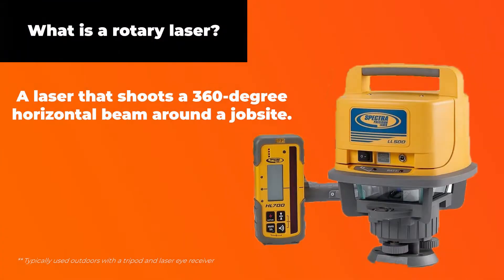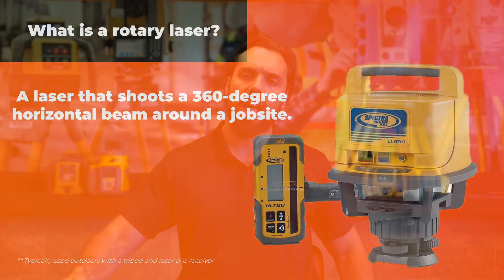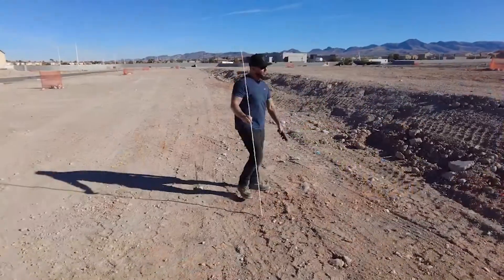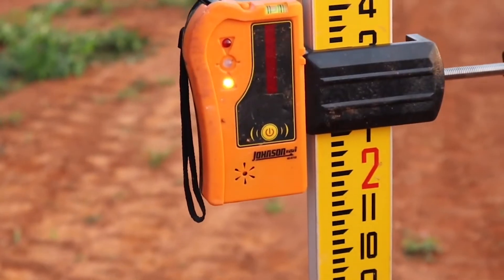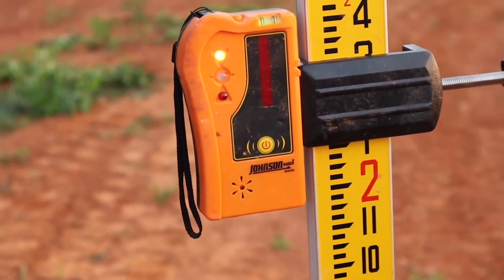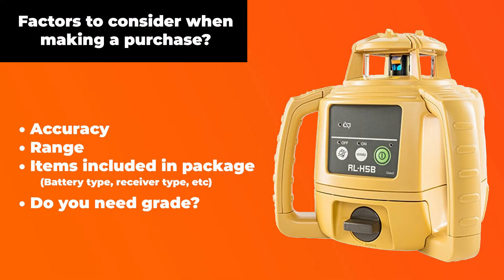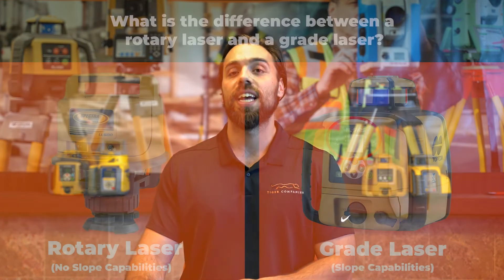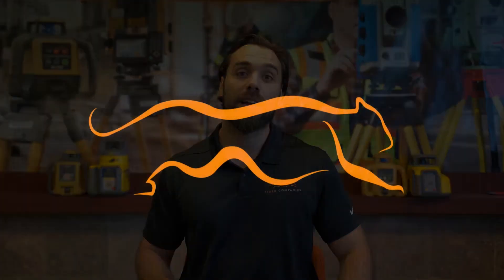What Is A Rotary Laser?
Mike from the shop goes over the basics of a rotary laser as this video intended for people who know nothing about rotary lasers! Mike covers the following topics:

What is a rotary laser: 0:16
Factors to consider when making a purchase: 1:20
What is the difference between a grade laser and rotary laser: 1:42